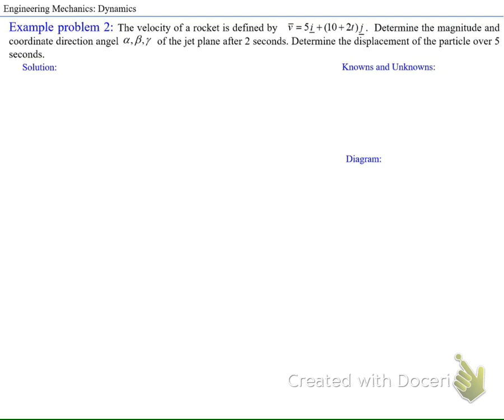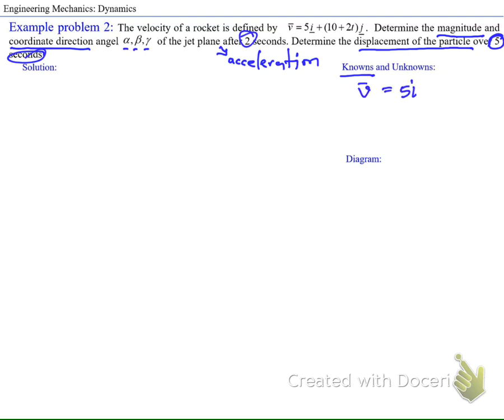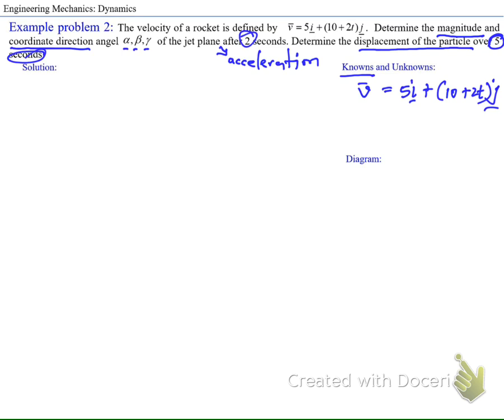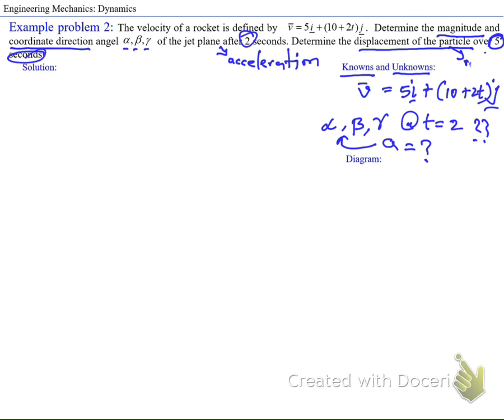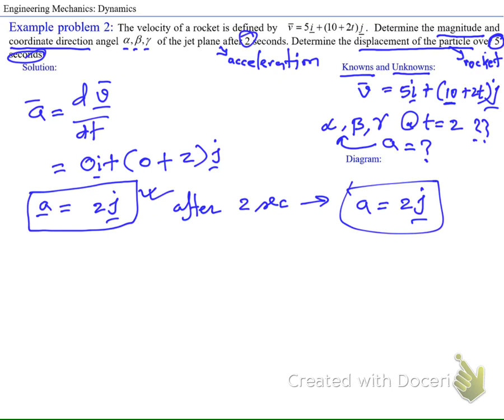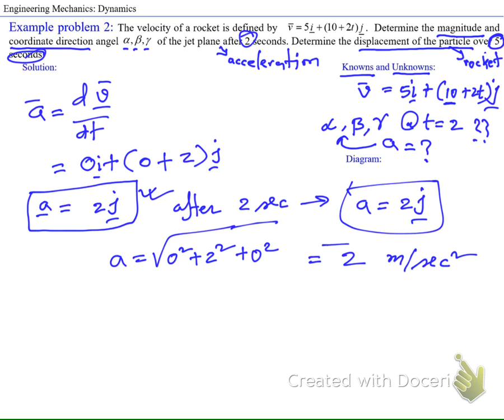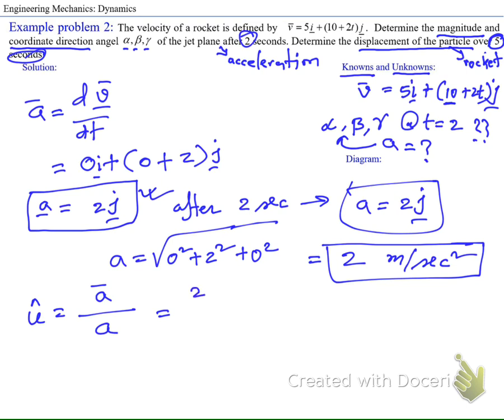Dynamics: Ch 12.5 - Curvilinear Motion Example Problem: Rectangular Coordinates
Textbook: “Engineering Mechanics: Dynamics” (14th edition) by Hibbeler. In this video, we solved a problem of curvilinear motion in rectangular coordinates. The coordinate direction and displacement are determined.